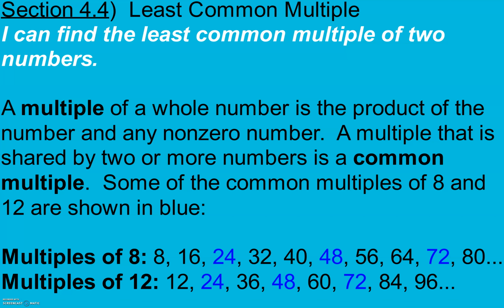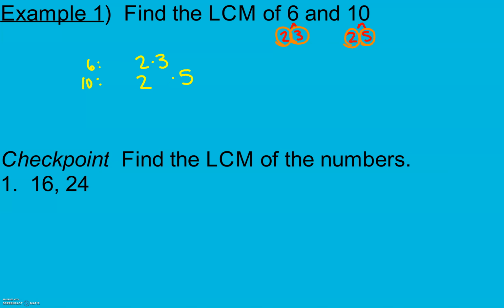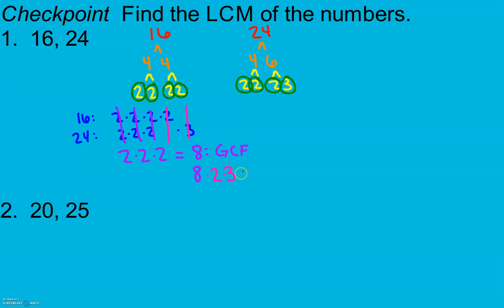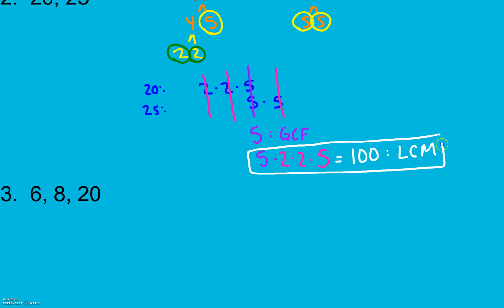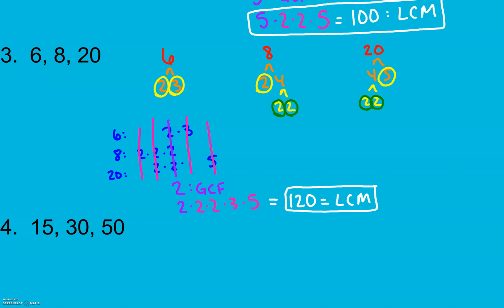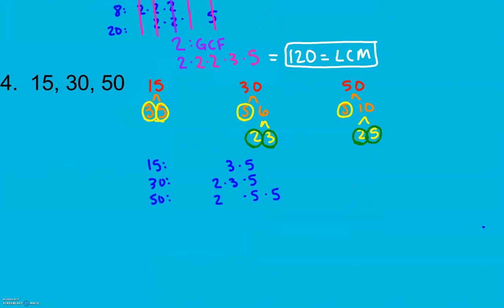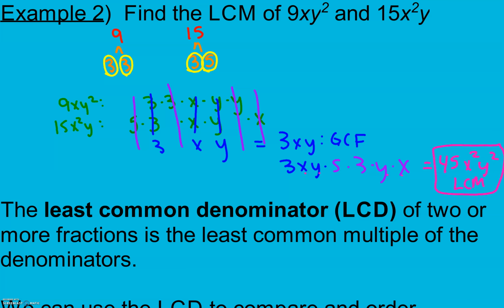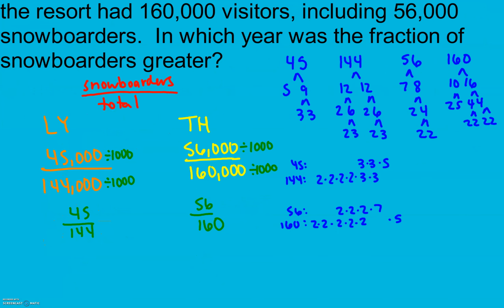Pre-Algebra Section 4.4 pt 1